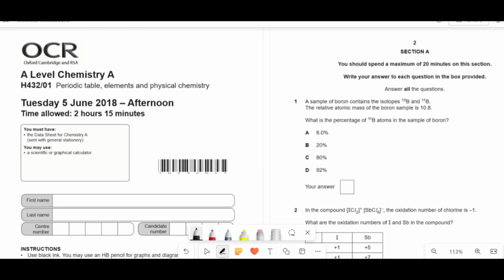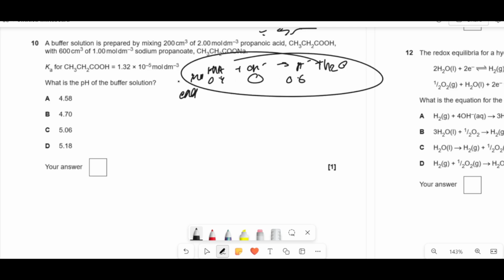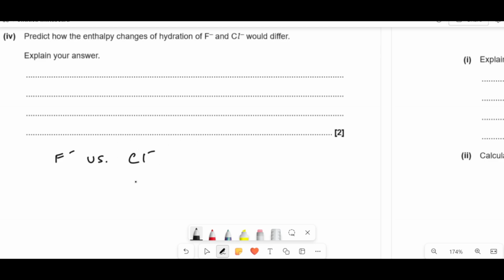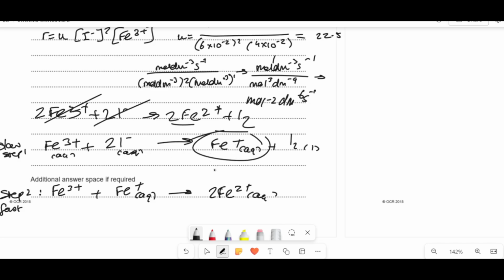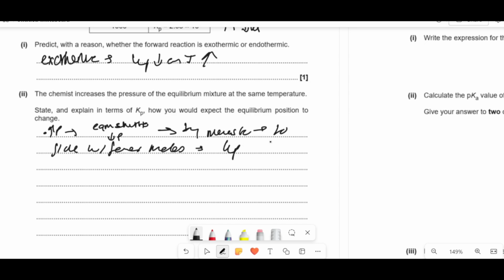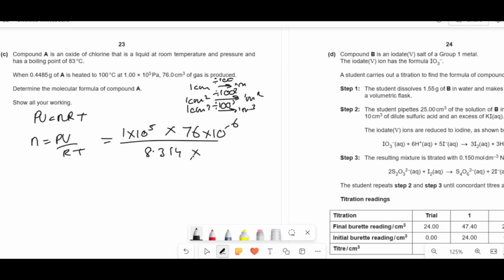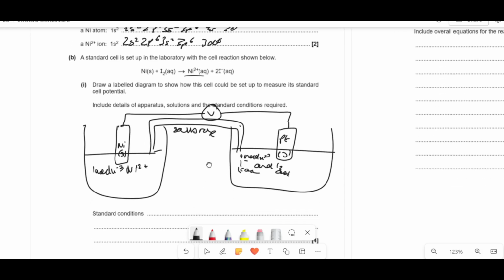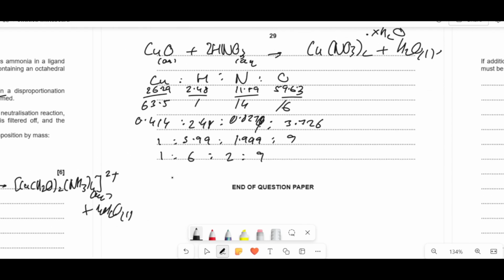OCR A-Level Chemistry A June 2018 Paper 1 [Walkthrough and Tutorial]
Timestamps:
00:00 Multiple-choice questions
13:22 Question 16
20:44 Question 17
29:43 Question 18
34:35 Question 19
39:08 Question 20
48:37 Question 21

Credits:
Ishraq Choudhury: Video content and narration: